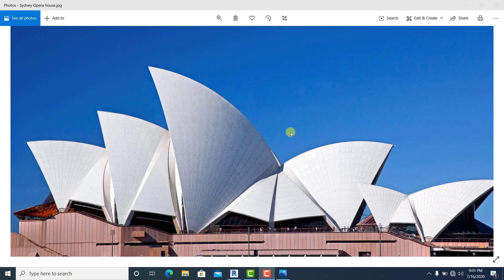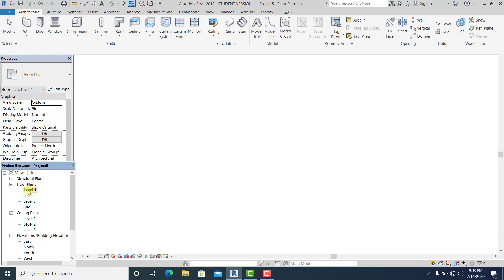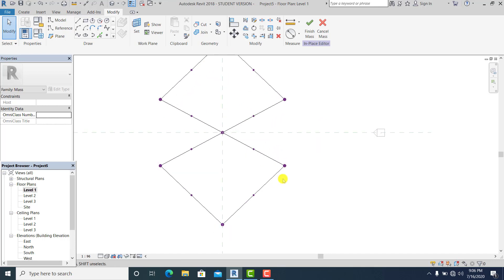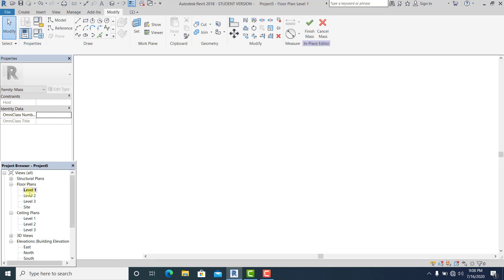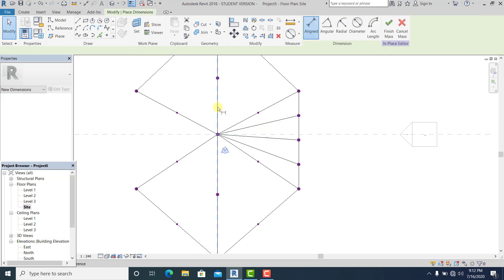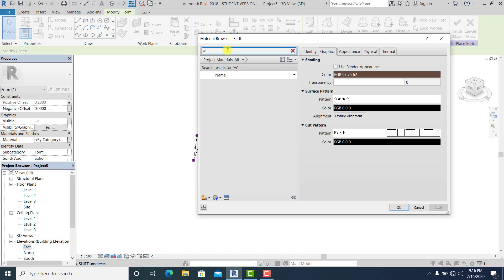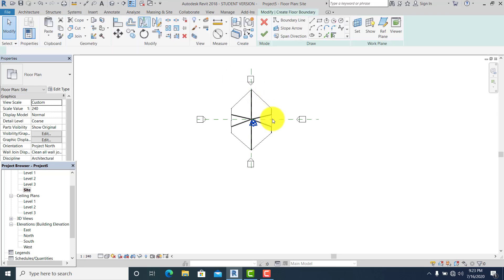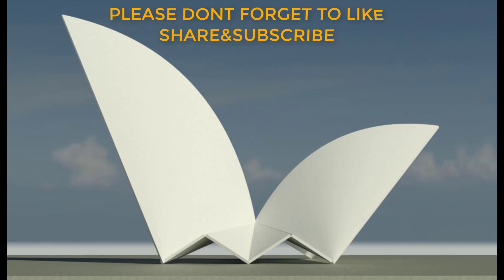Sydney Opera House in Revit Tutorial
A simple Revit tutorial showing you how to easily model smooth 3D Point Elements curves similar to those seen in many Sydney Opera House, then modify those as you need in your Revit Model.
Sydney Opera House Tutorial  Learn how to model perfect walls and curtain walls under smooth 3D curves, roofs and walls, in this revit tutorial, similar to those seen in many Sydney Opera House, and modify. This Revit Tutorial works in Revit 2020, Revit 2019, Revit 2018 etc. Learn how to use Revit curtain walls, curtain wall panels, section, elevation, 3d, storefront